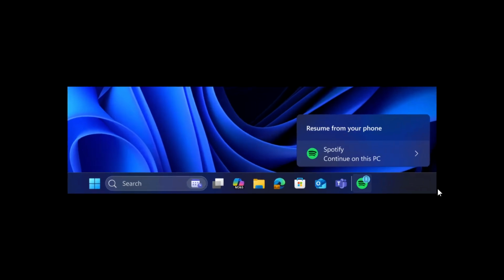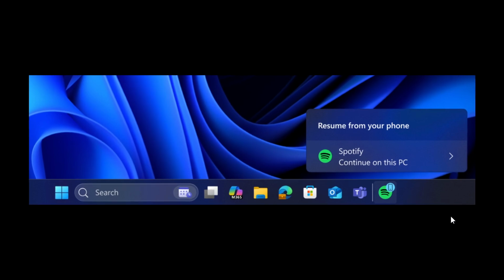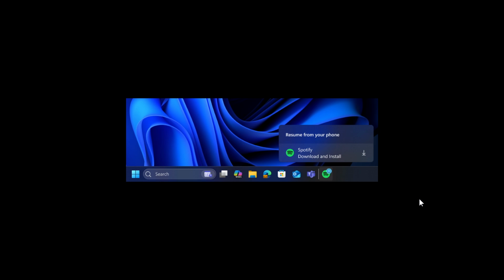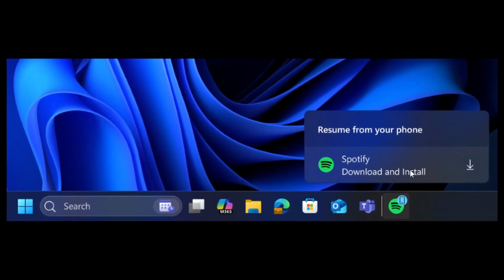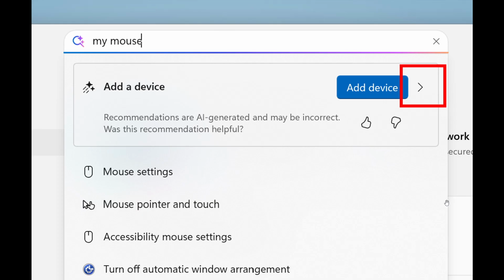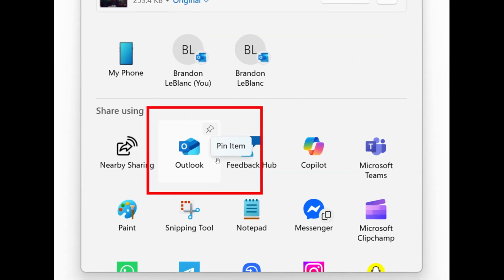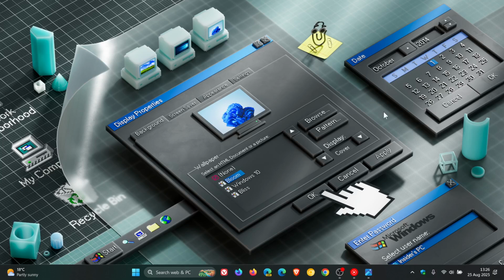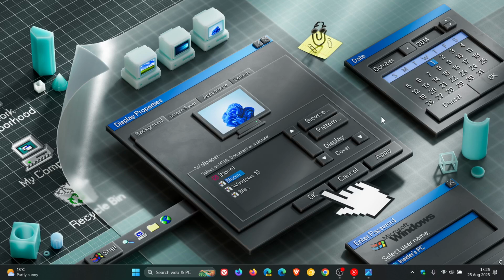Windows 11 New Dev/Beta Builds: Resume Apps from Android, Improved Battery Iconography & More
Here's what's new in the latest insider Dev Channel build 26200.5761 and Beta Channel build 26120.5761 with update KB5064093.
Windows 11 Snipping Tool is Getting a Better Screen Recorder: New Window Mode (But With a Catch!)